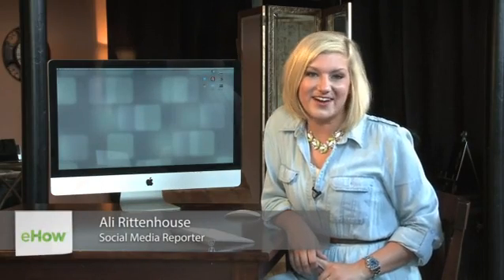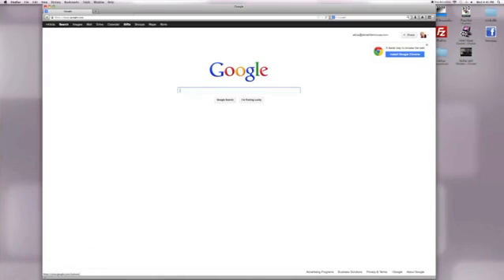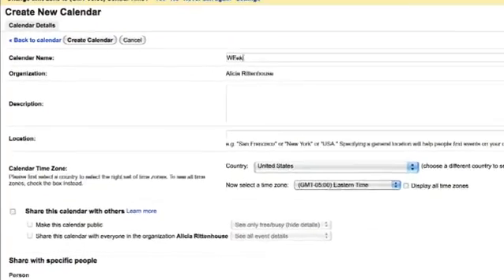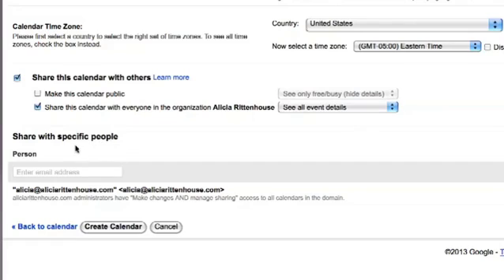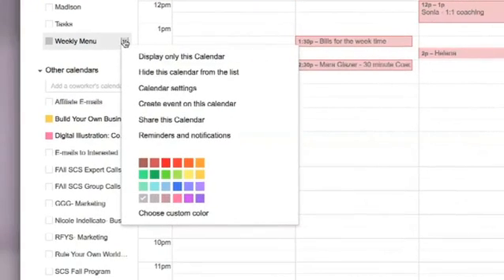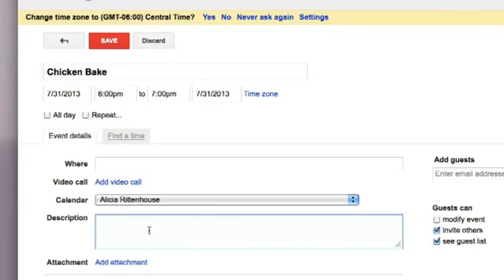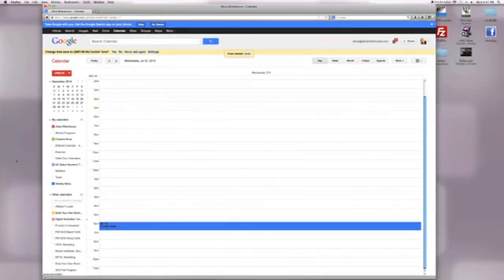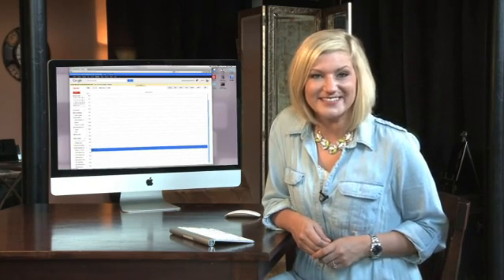How to Create a Weekly Menu With the Google Calendar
How to Create a Weekly Menu With the Google Calendar. Part of the series:  Social Networking Tech Tips for Small Businesses. Creating a weekly menu with the Google Calendar also lets you share that menu with whoever you want when you're done with only the click of a button. Create a weekly menu with the Google Calendar help from an online business coach, tech cheerleader and award-winning entrepreneur in this free video clip.